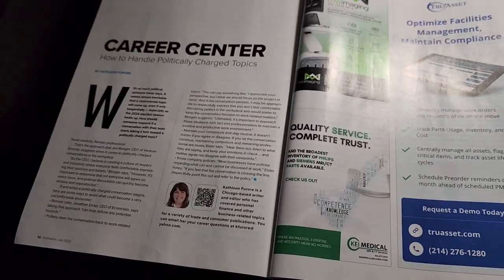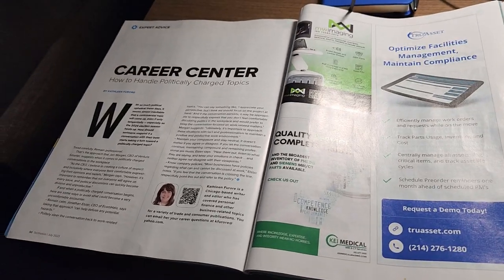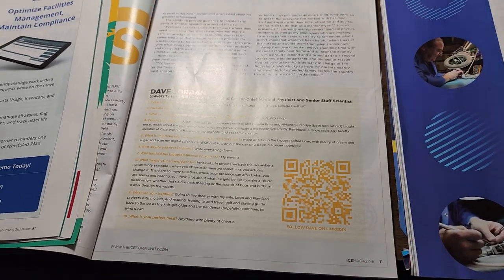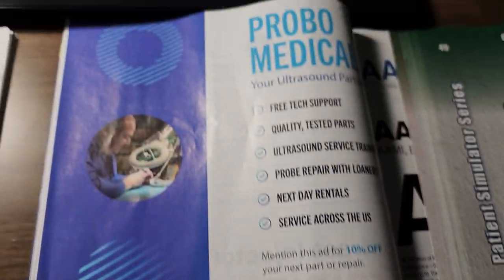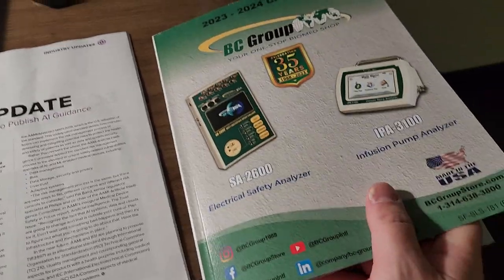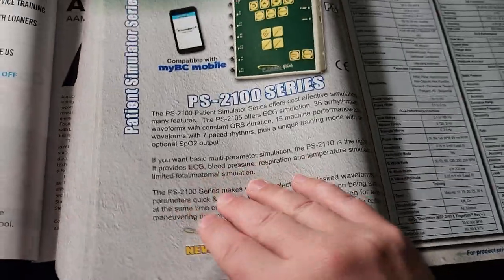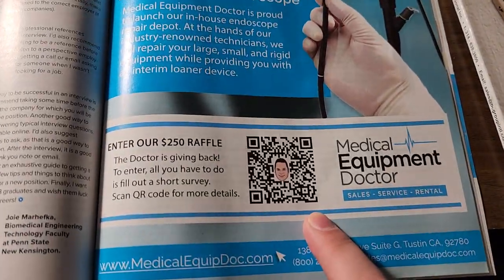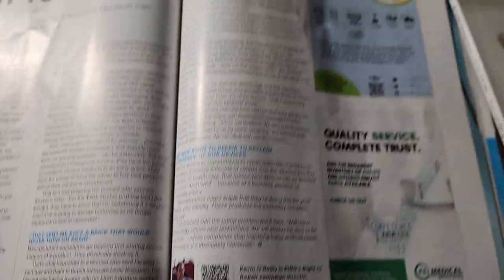Healthcare Technology Publications Lead The Way!